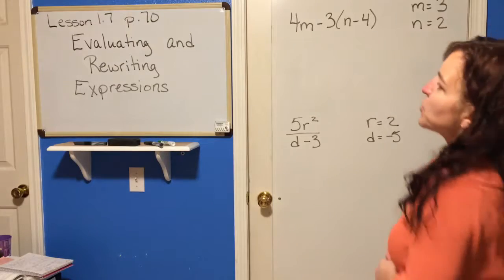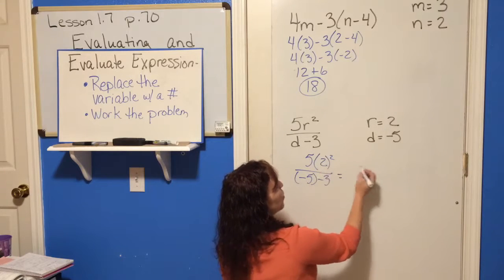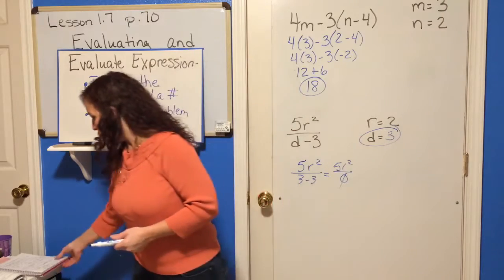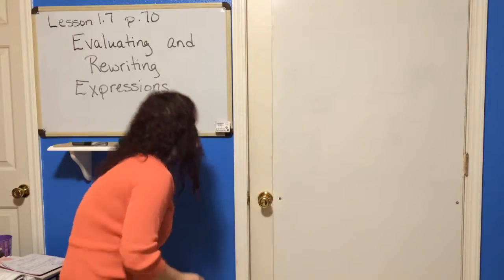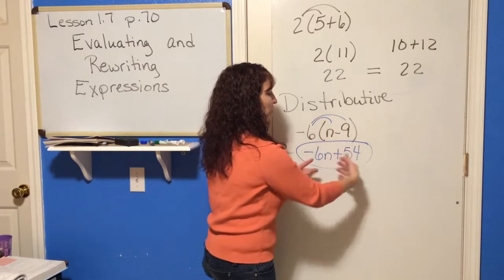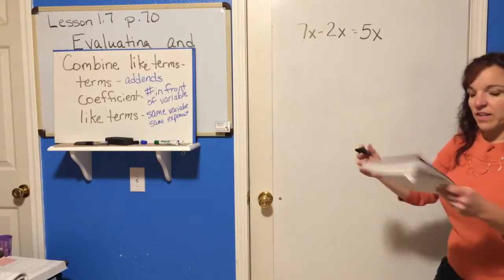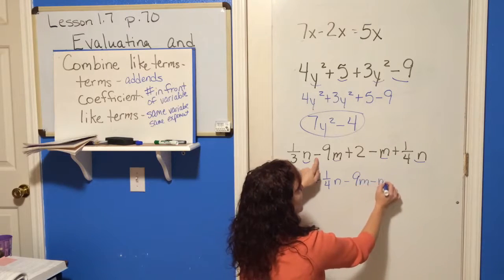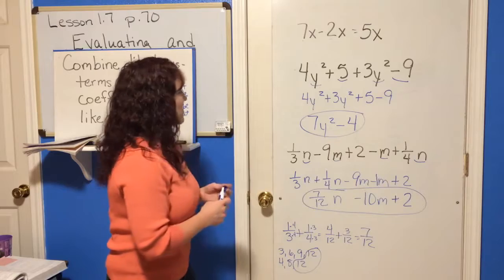IntAlg 1.7 - Evaluating & Rewriting Expressions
#8-12 even, 34-38 even, 41-43, 50-54 even, 60-66 even, 72-78 even